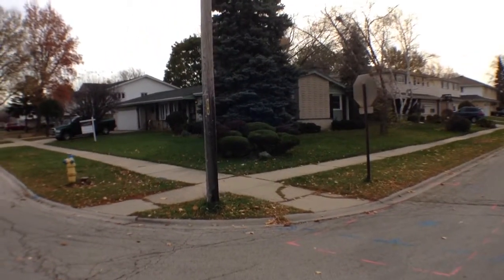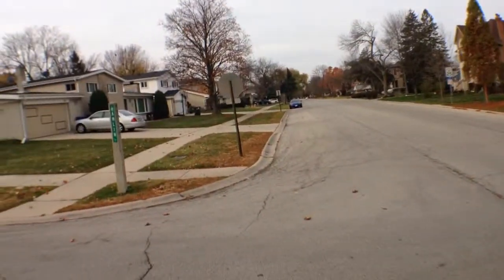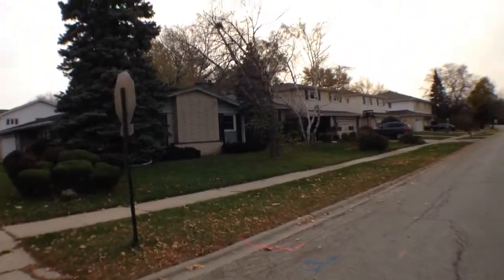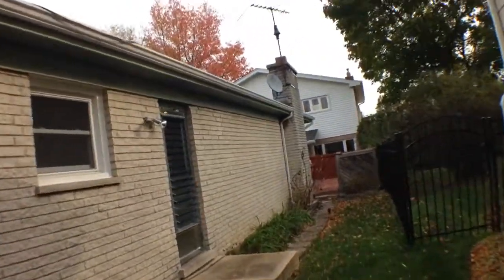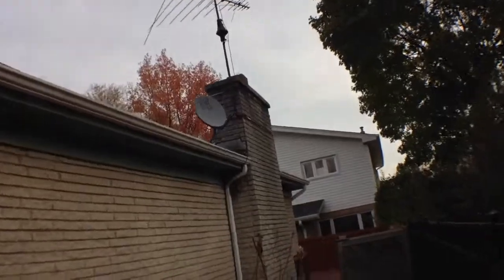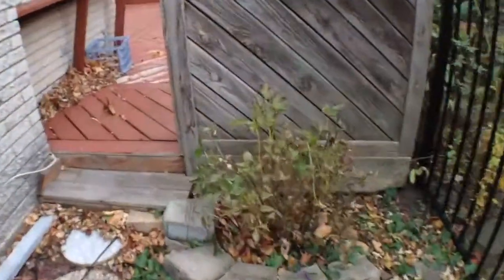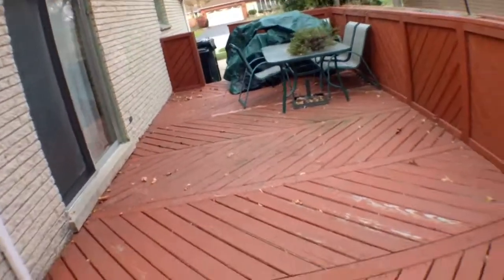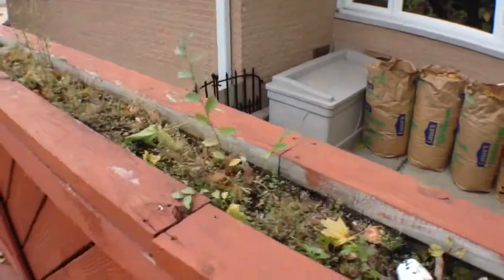1901 Manor Lane, Park Ridge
1901 Manor Lane, Park Ridge